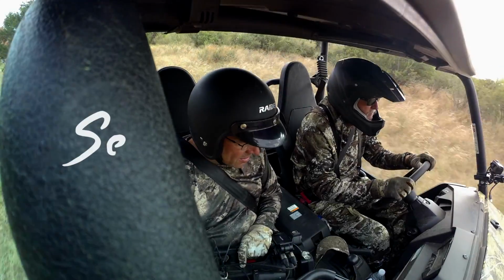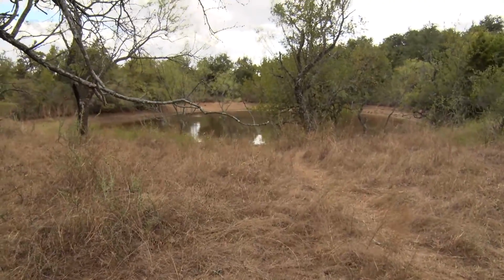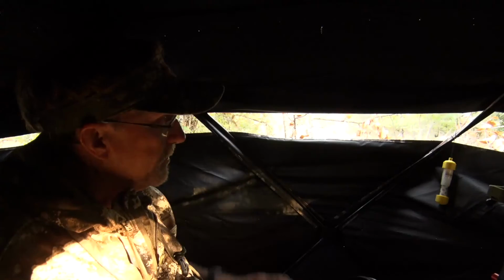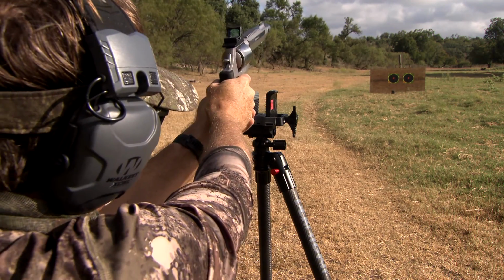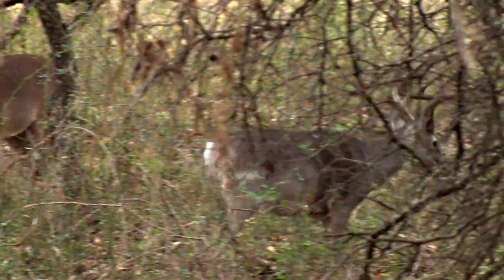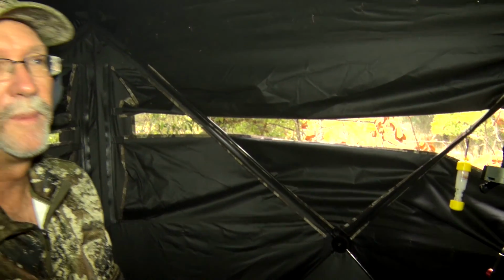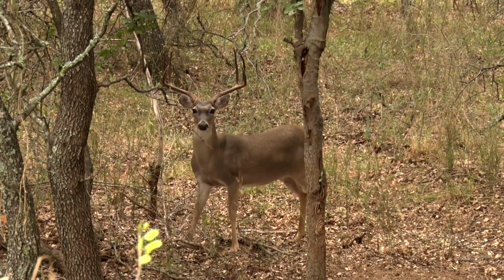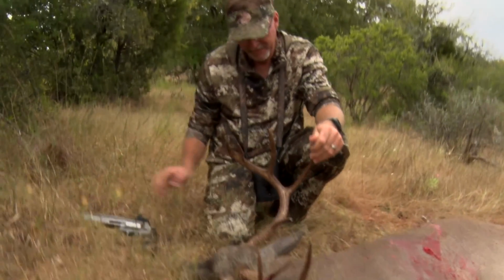Hunting Texas Whitetail with a Handgun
Wade continues his love affair of hunting with the Smith & Wesson Performance Center 460XVR and is taking it out for an early season hunt for a large Texas Whitetail.

The setup is a Blackout pop up blind on top of a Pond Dam overlooking a patch of oak trees where the deer are both bedding and feeding on fallen acorns. Since this is the early season the bucks are still in their bachelor groups and Wade has spotted a group of bucks following the same trail as a group of does. See what happens next!

Yamaha’s Whitetail Diaries provides the stories about deer hunting from across the nation that showcase North America’s most sought after animal the Whitetail Deer.  In every video, you’ll be treated to a great story, how-to information as well as insight on deer hunting.

This program produced by CarecoTV and hosted by Wade Middleton has been on television for nearly a decade with every episode showcasing how to go deer hunting, exciting hunting action, stories about deer, conservation messages, and much more.